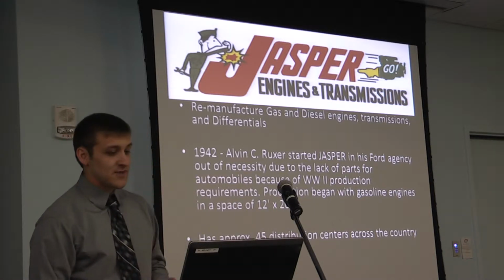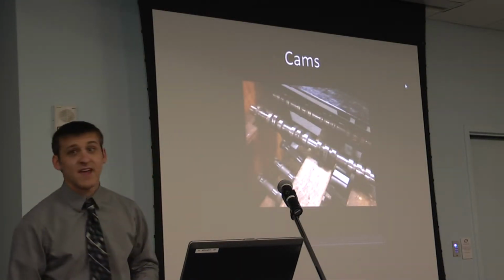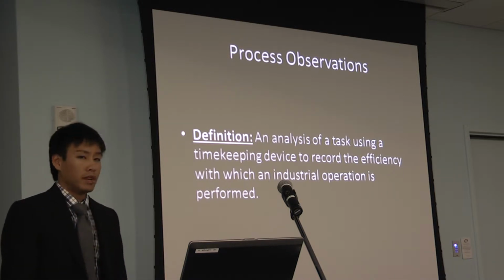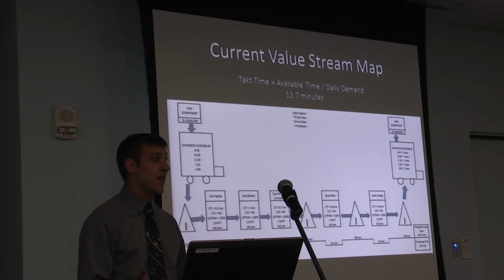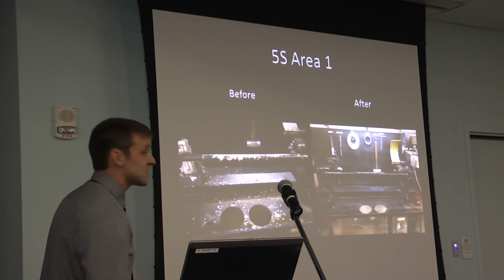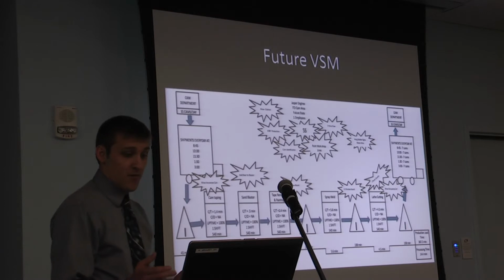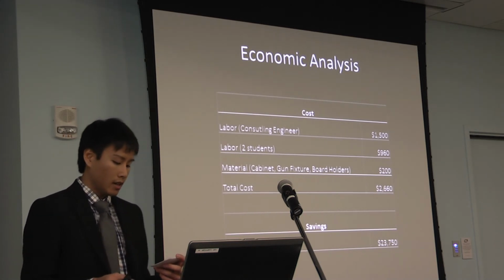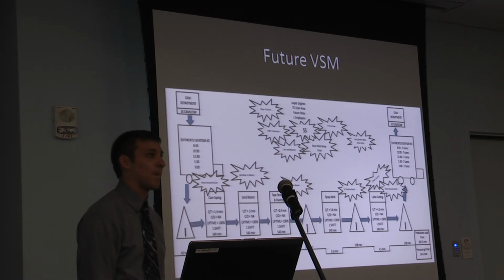Colin Heeke and David Beabout